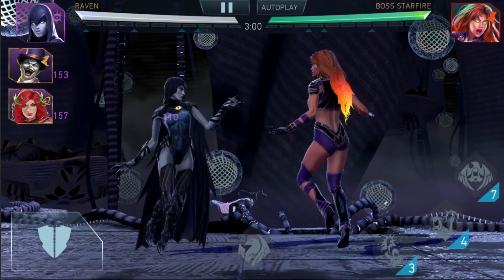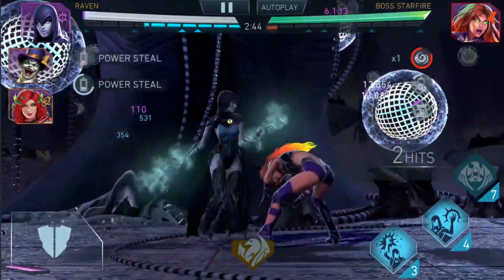Testing Out Beta Club + Raven LOA Injustice 2 Mobile Solo Raids